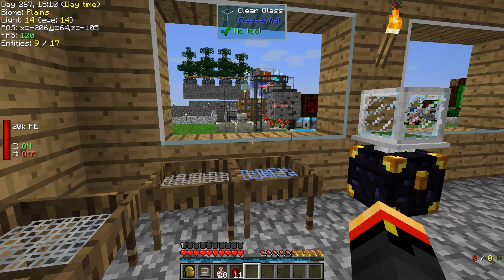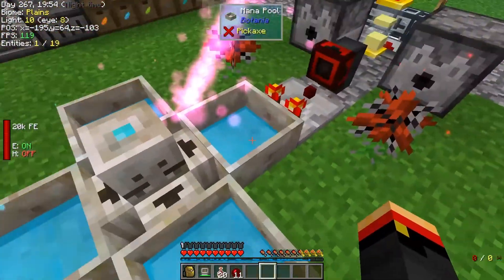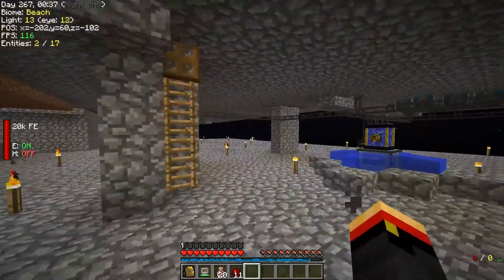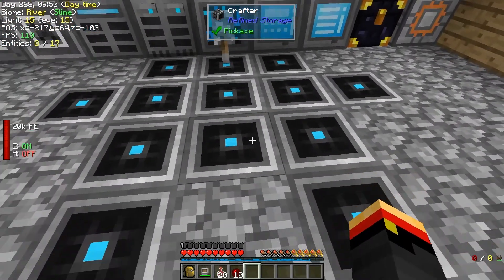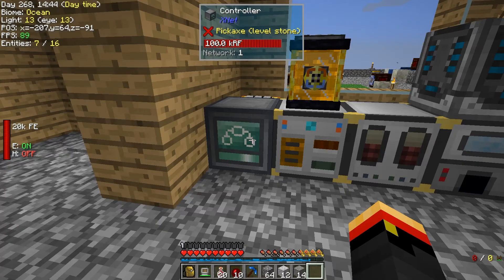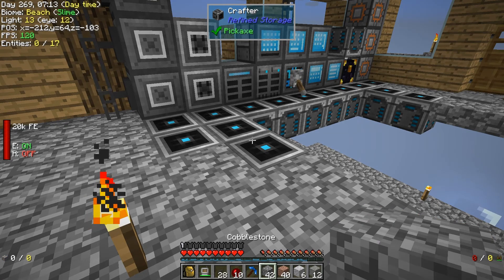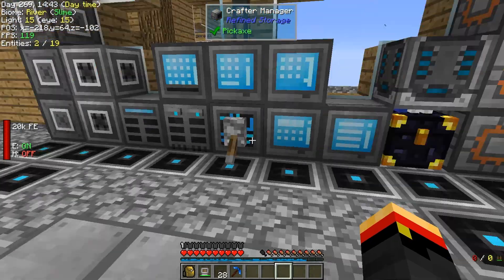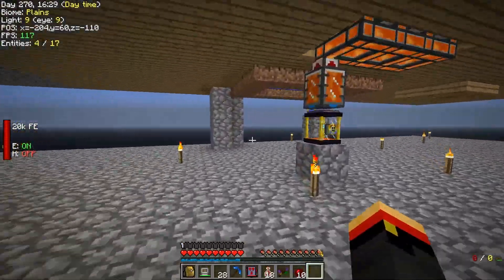Skytania E41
Skytania - A modded minecraft series in a Skyblock work focused on Botania and automation.

Partial Mod List: (I lost the world, so this based on what I remember)
AppleSkin
AromaBackup
Better Builder's Wands
Botania
Building Gadgets
Chisel
CraftTweaker
Ex Nihilo Creatio
Ex Compressum
Flux Networks
Glassential
InGameInfoXML
Inventory Tweaks
Iron Chests
JEI
Mob Grinding Utilities
ModTweaker
More Overlays
Not Enough Scaffold
Quark
Refined Storage
Refined Storage Add-ons
RFTools
Simply Jetpacks 2
Storage Drawers
The One Probe
Thermal Expansion
Thermal Dynamics
Tiny Mob Farms
XNet
YUNoMakeGoodMap